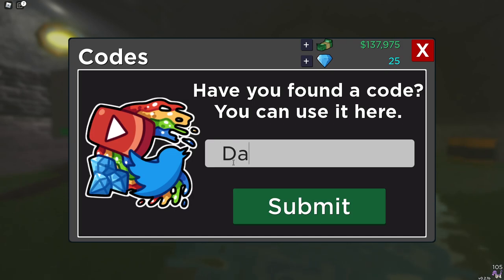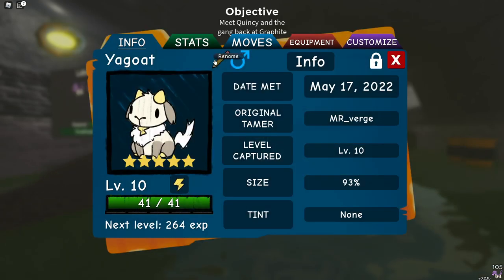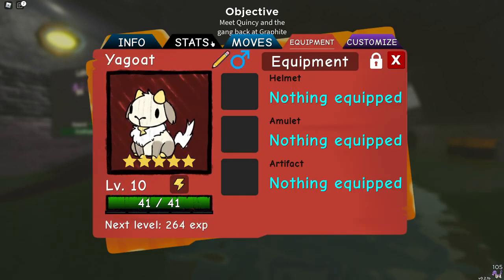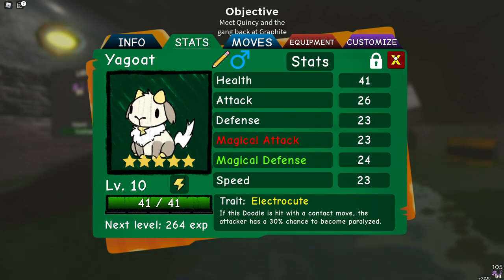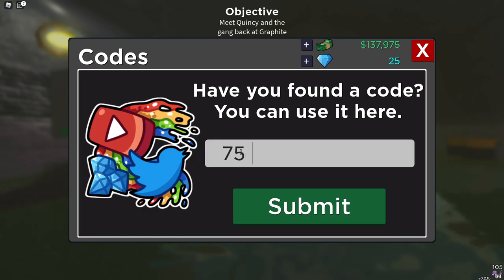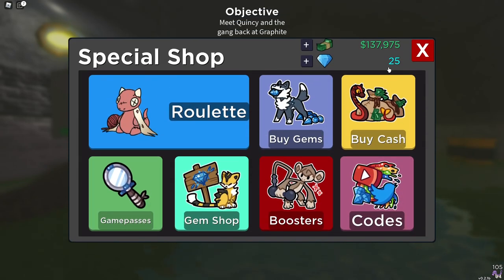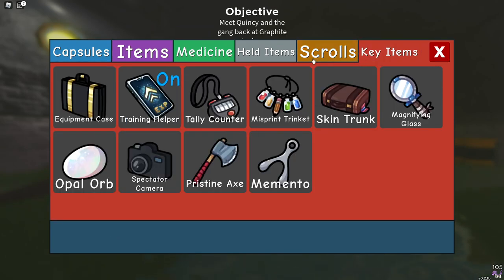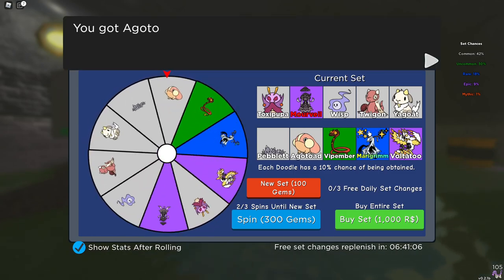75K Free Roulette ticket+New Codes!-Doodle World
In today's video i show you how to get a free roulette spin because doodle world hit 75k LIKES!(Project Pokemon 2) spinning the roulette costs gems and can get you rare doodles and even rarer misprint doodles!